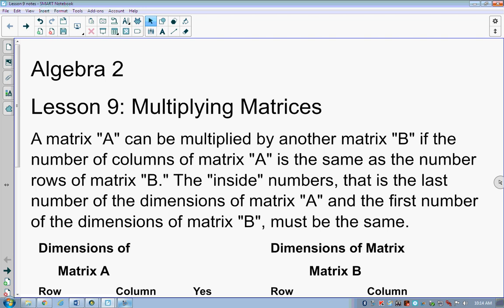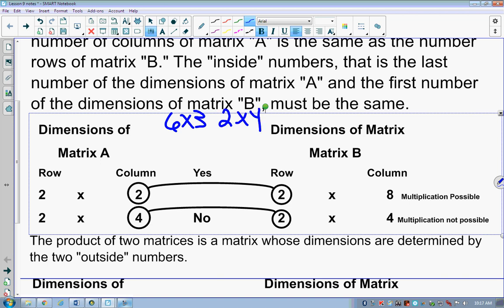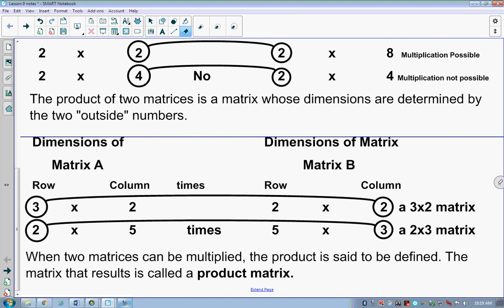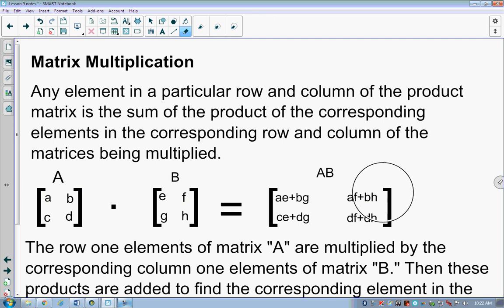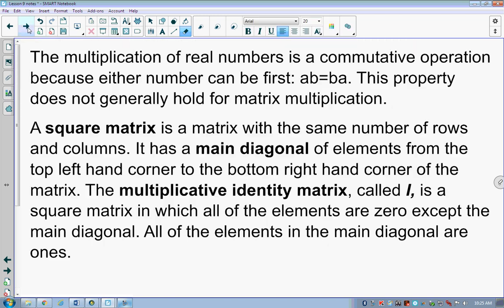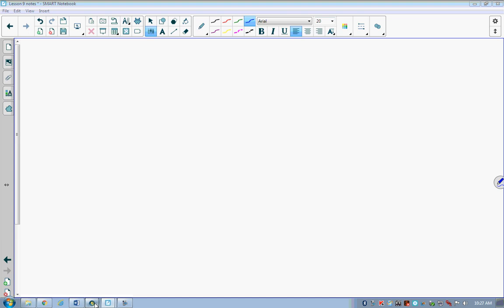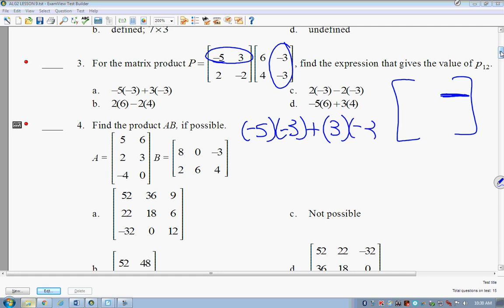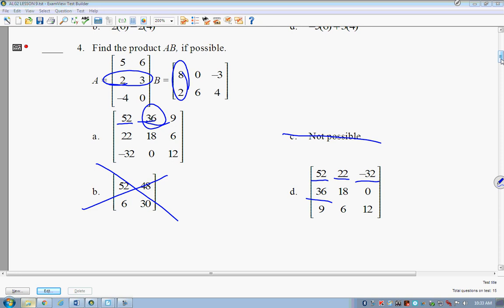Algebra 2 Lesson 9 multiplying matrices